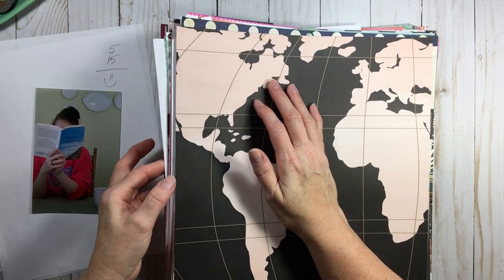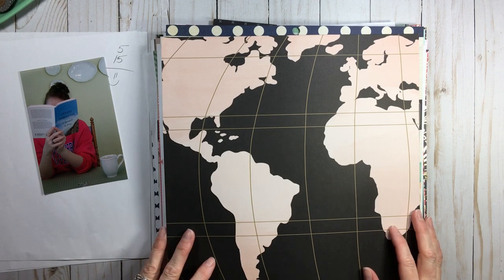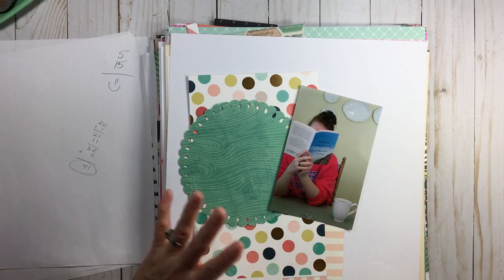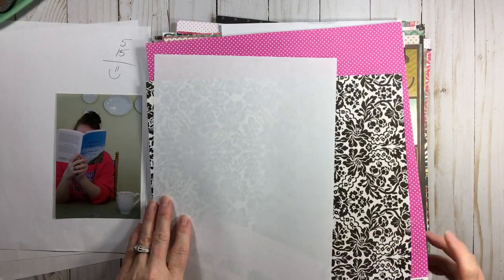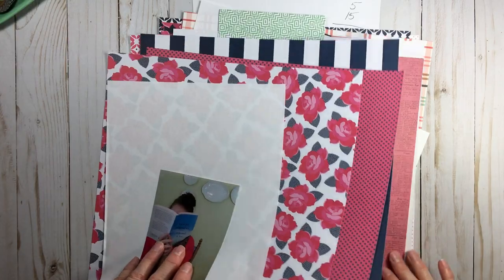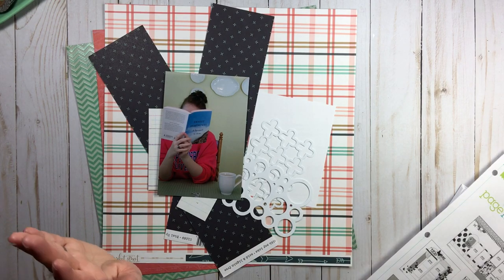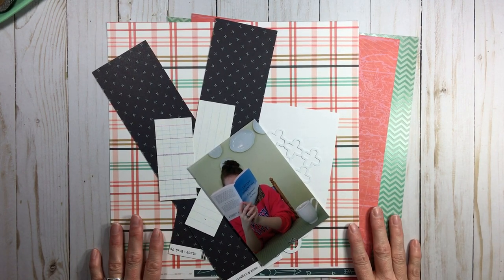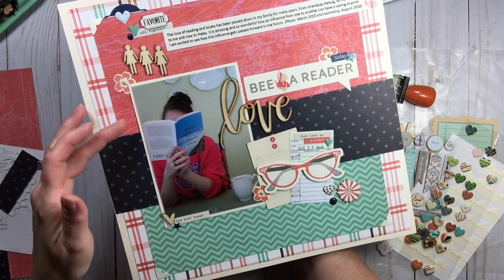Scrapbook Layout // Start to Finish (#46)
Upcoming LOAD Event: October 2018
Code: RTS10 is good until December 31, 2018